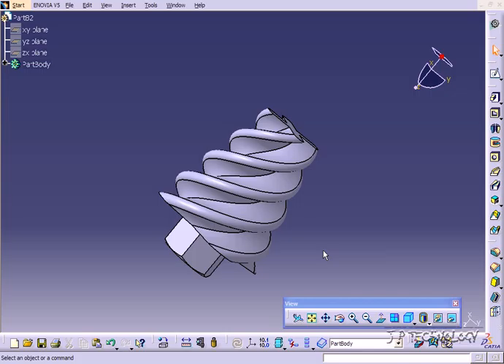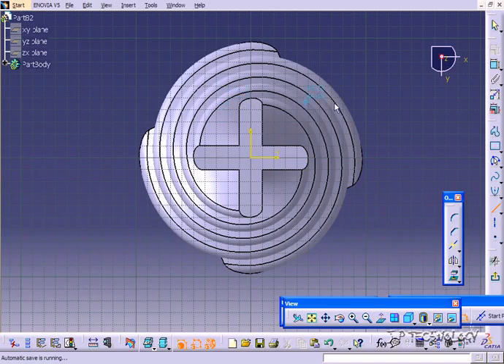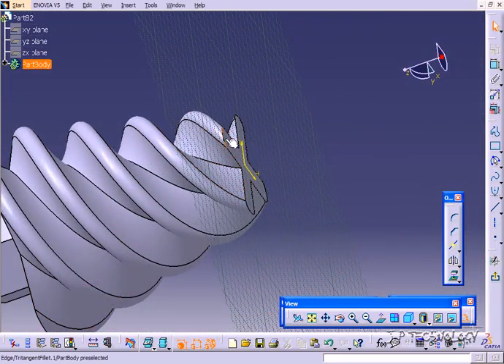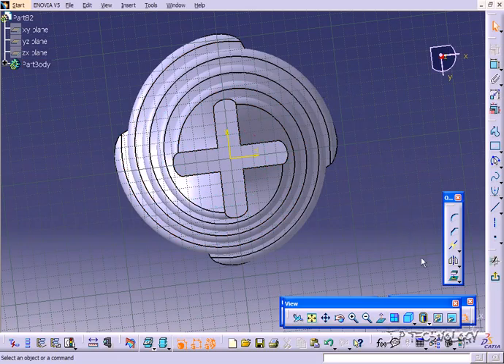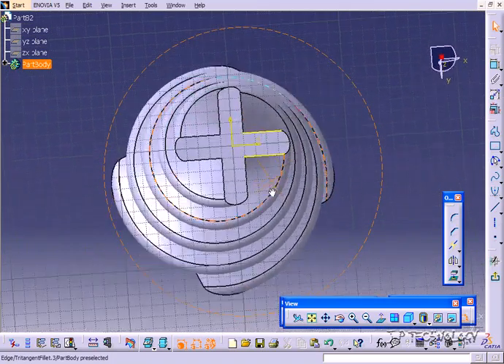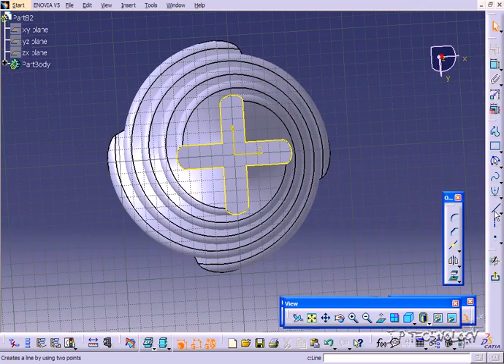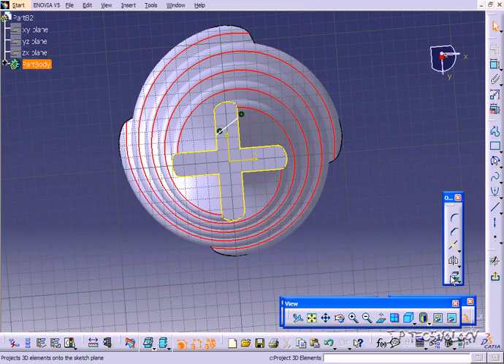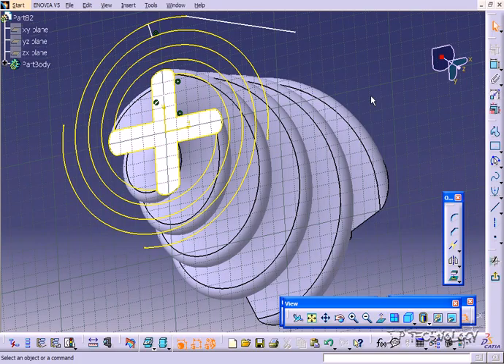35 Project Edges